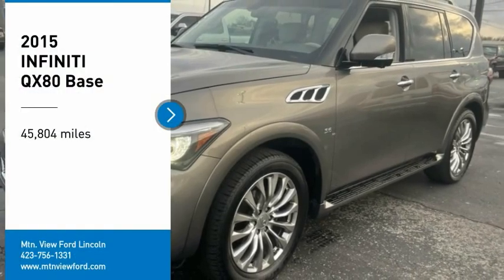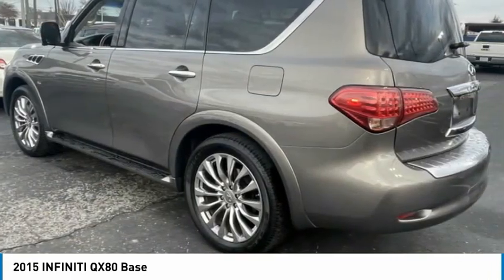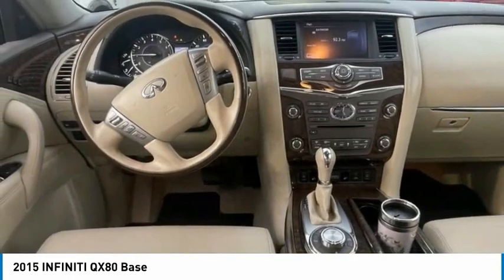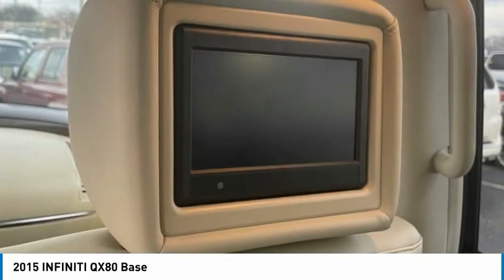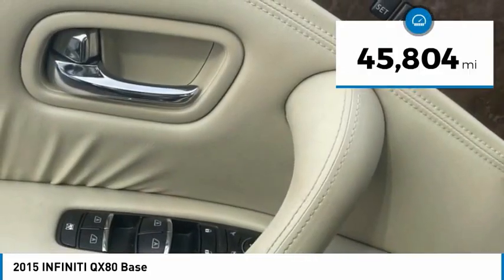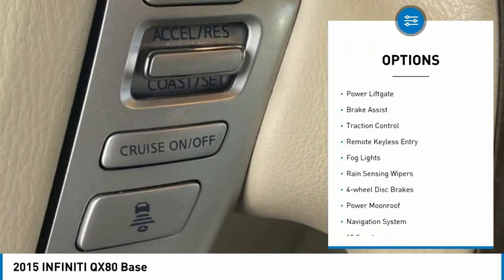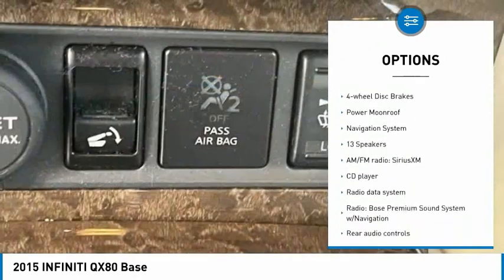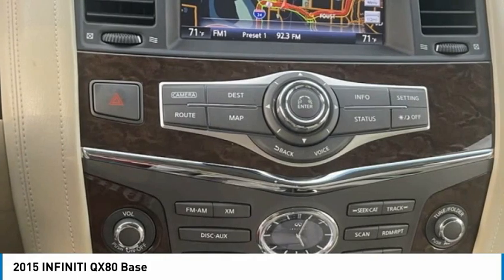2015 INFINITI QX80 Base in Chattanooga M6742A